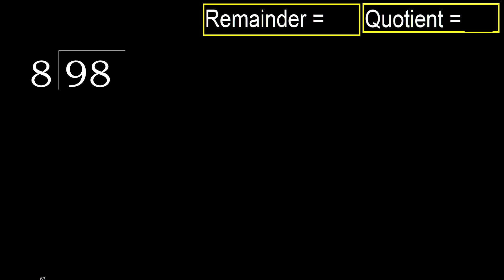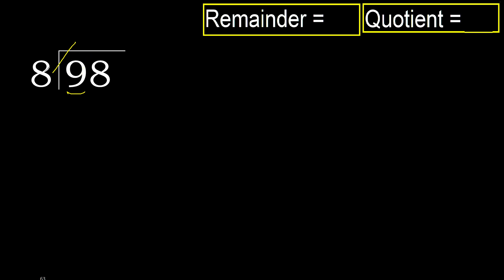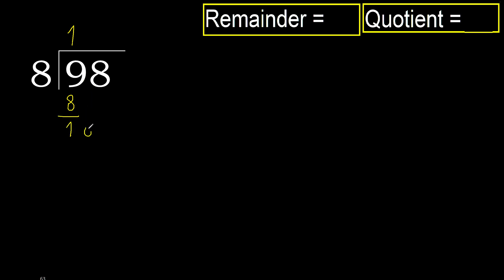Divide 98 by 8 . remainder , quotient . Division with 1 Digit Divisors . Long Division . How to do